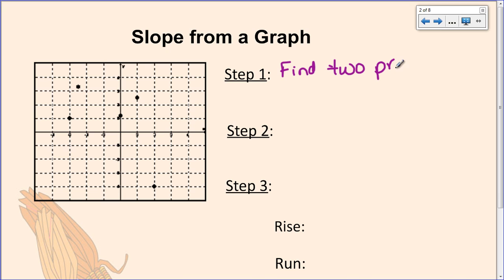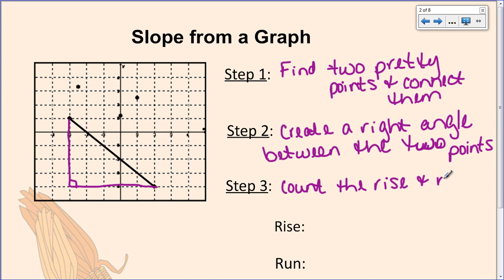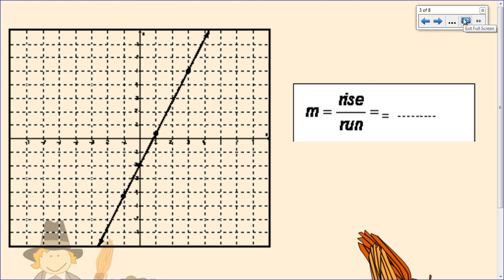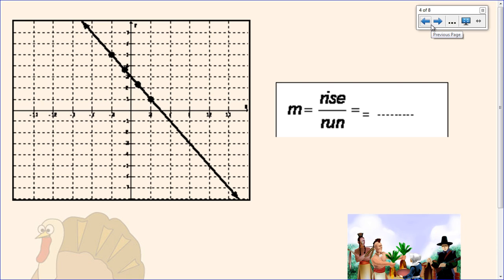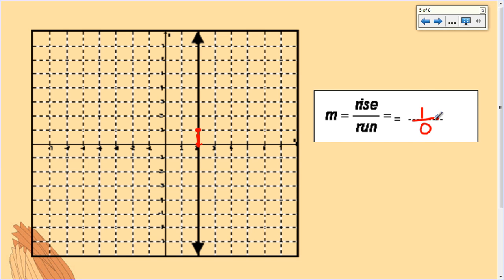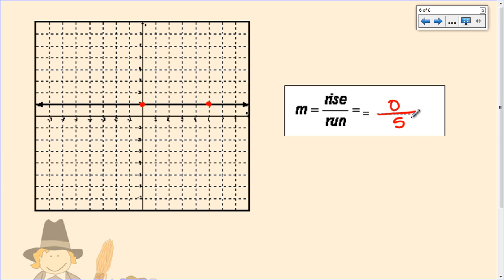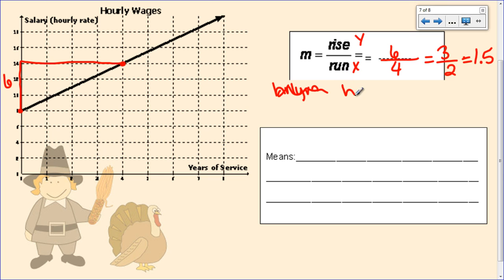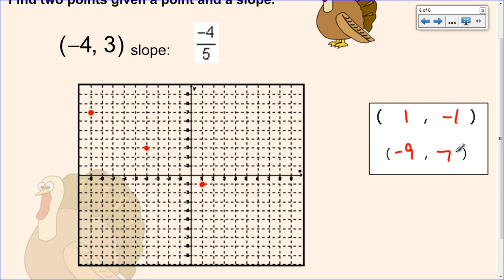Slope from a graph